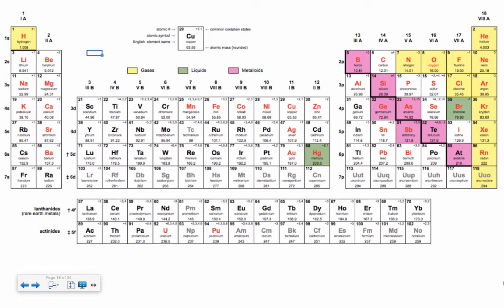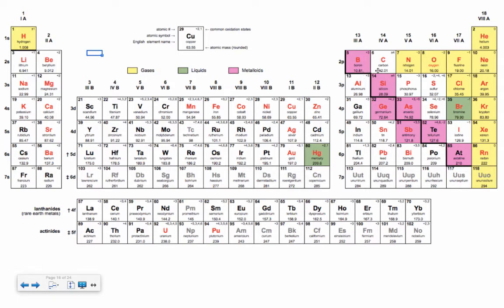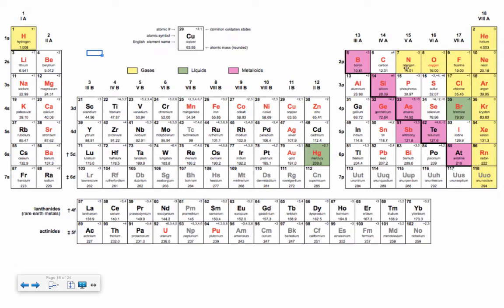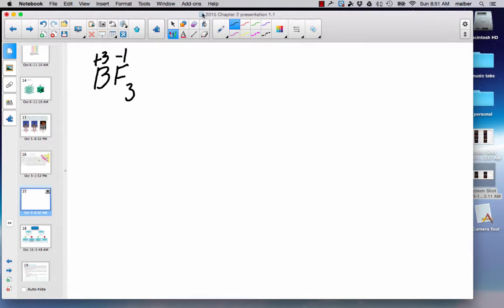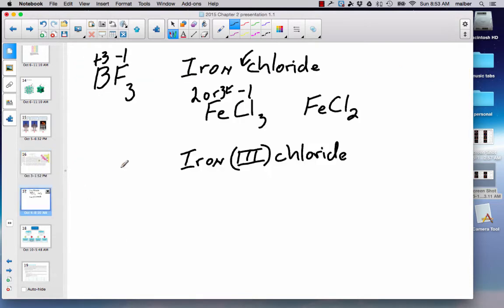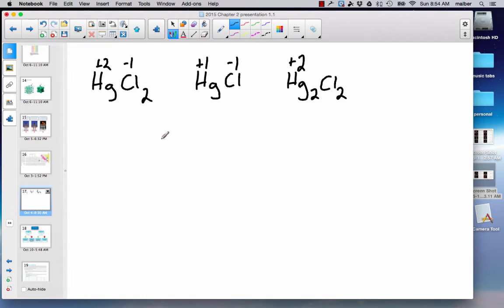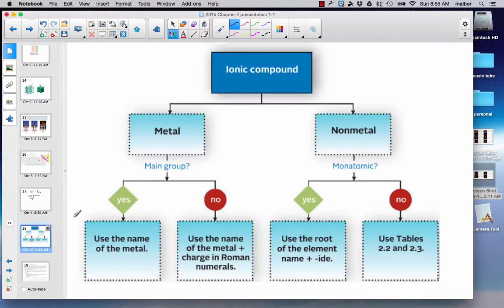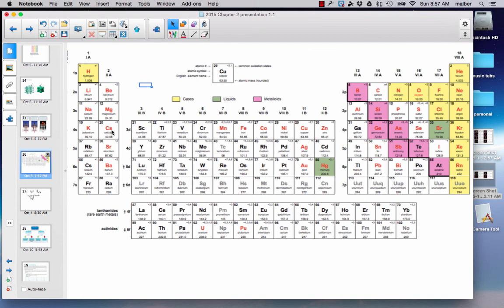Chpt 2.62 Ionic Formulas